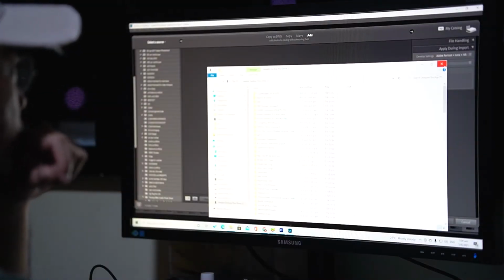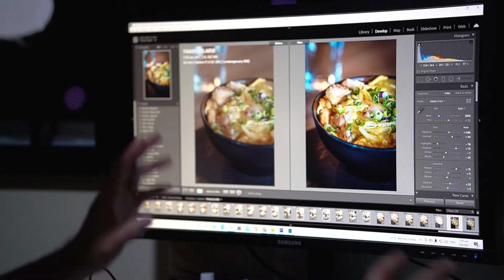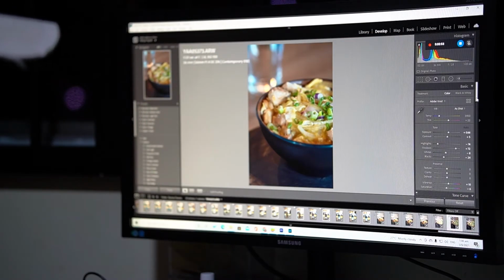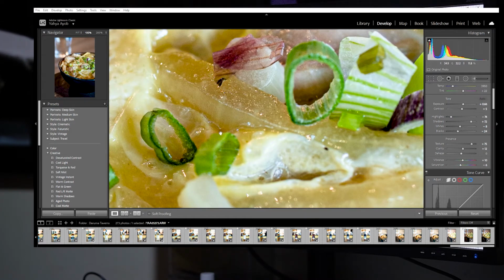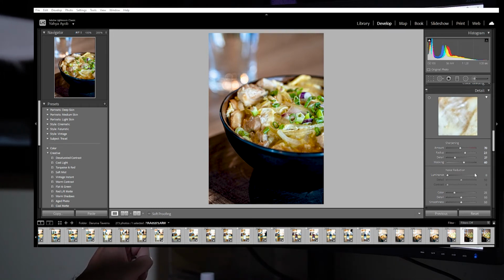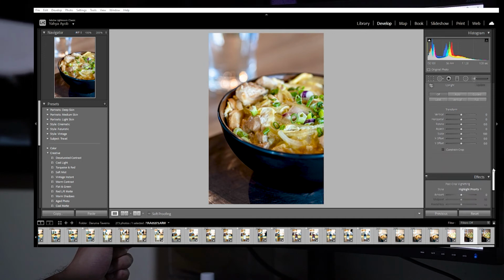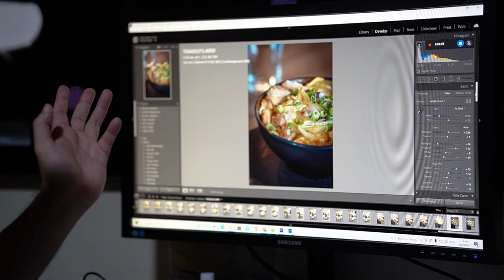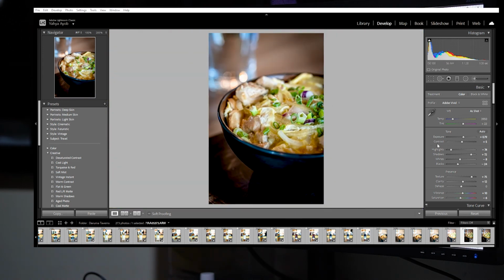HOW I EDIT MY FOOD PHOTOS IN ADOBE LIGHTROOM CLASSIC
Hey everyone, this is my first attempt at showing you how I edit my food photos in Adobe Lightroom Classic. I hope you learn something from my video tutorial.

I am a newbie Singapore YouTuber and my first goal is to achieve the 100k subscribers milestone by 2022.

And most of them have this impossible dream. And my impossible dream is to achieve 10k views this year and 100k subscribers by January 2022. I want to make it realistic and give me time to step up.

Thank you for reading up till here. You are amazing! Stay safe and healthy always! See up on my next video!